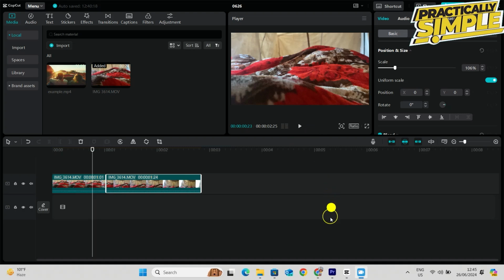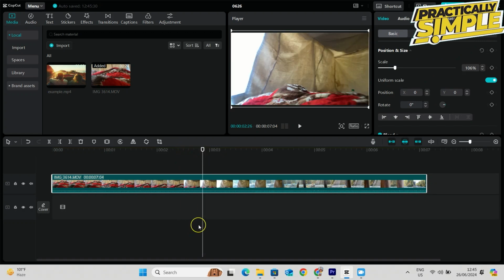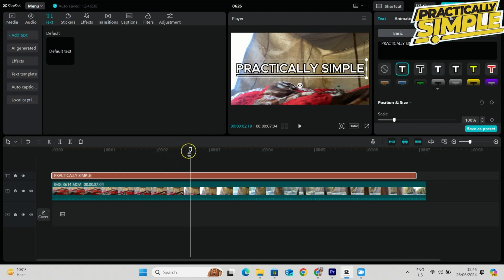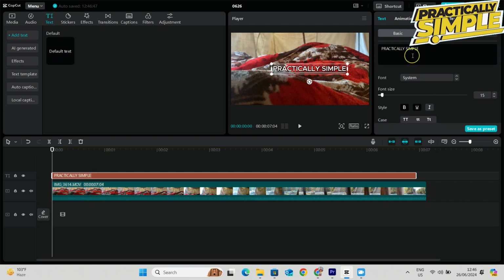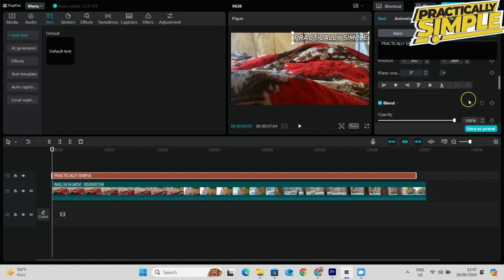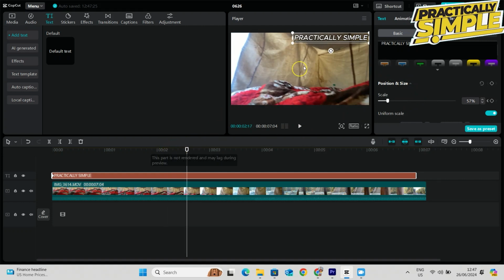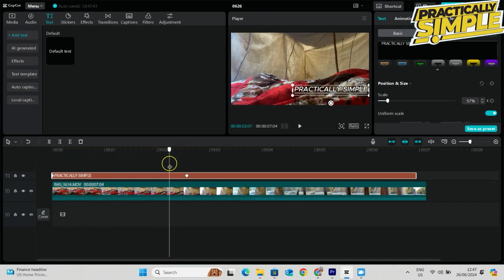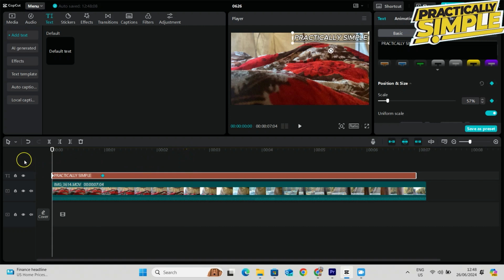How to Make Text Move in CapCut PC - Animate Text in CapCut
If you want to Find How to Make Text Move in CapCut PC but don't know how to do it, then this tutorial is for you!

In this tutorial, I'm going to show you How to Make Text Move in CapCut PC.